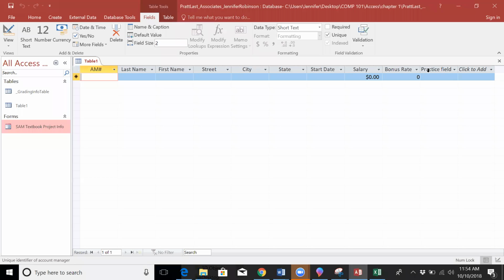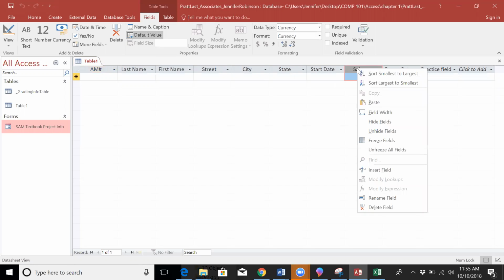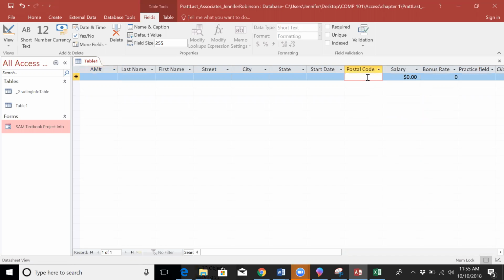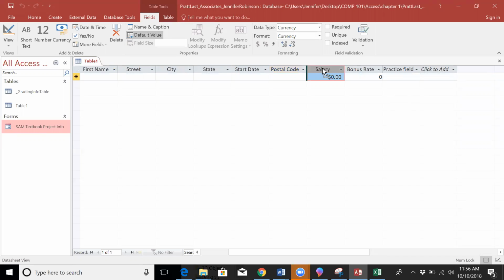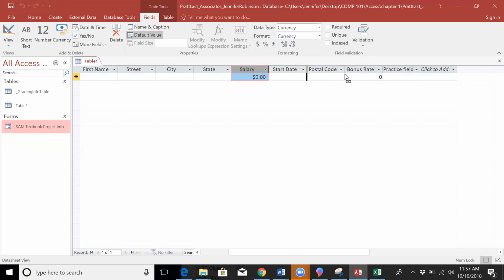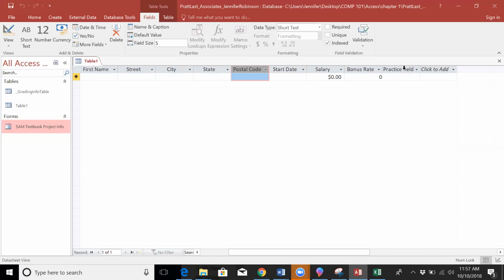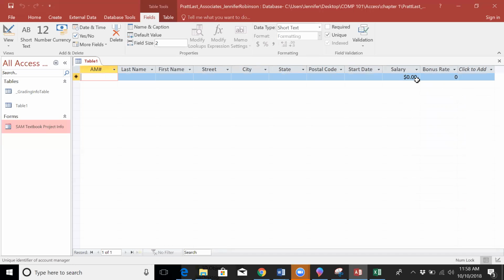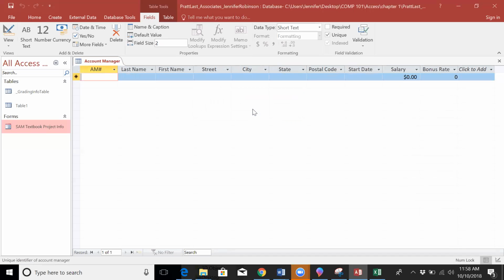Page AC 13